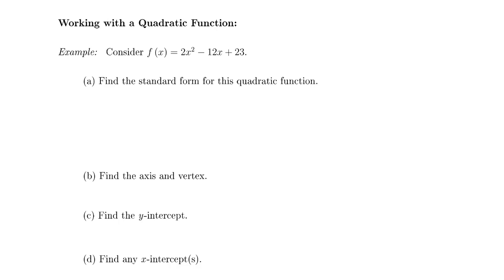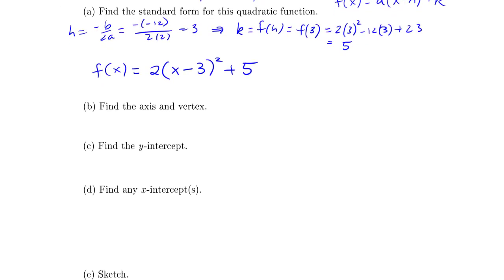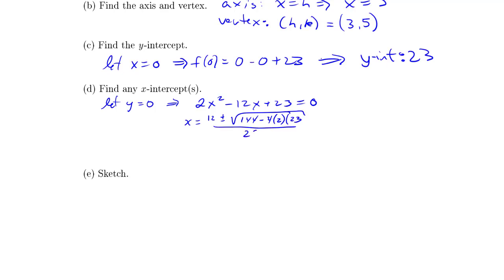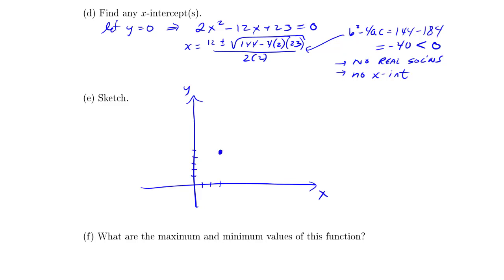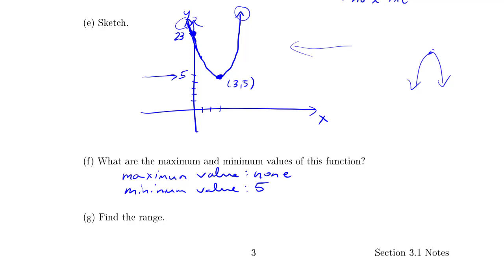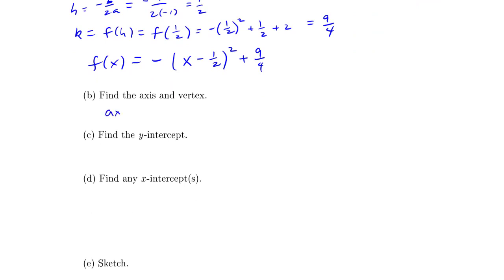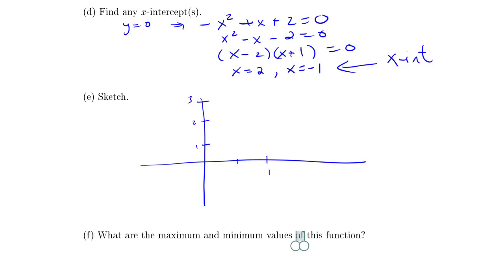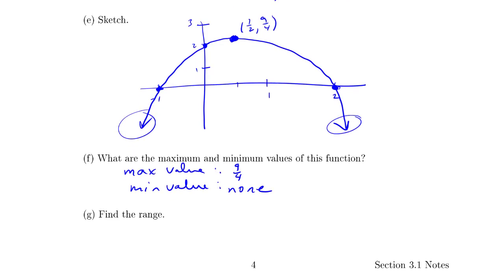CollegeAlgebra Sect 3 1 QuadraticFcns Part 2